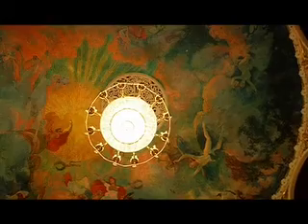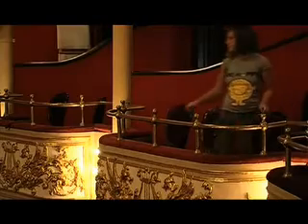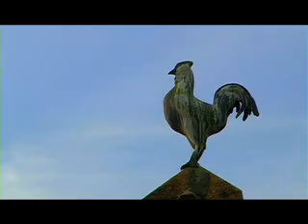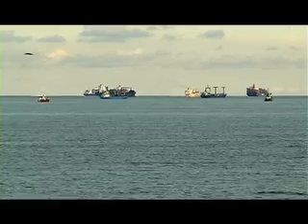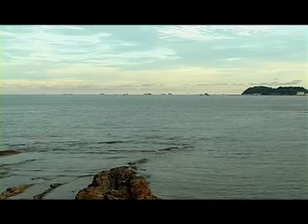Casco Antiguo, Panama City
A tour of the old city- Casco Antiguo in Panama City. A great thing to do in Panama if you have a spare day to explore and tour around a bit. Its a $3 taxi ride from the town centre. too